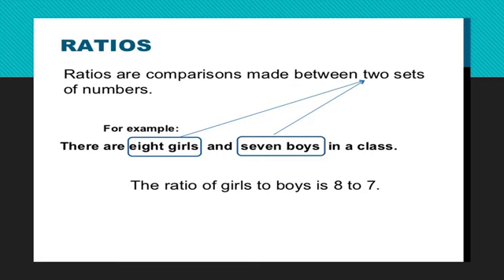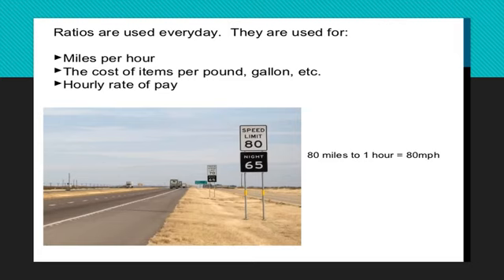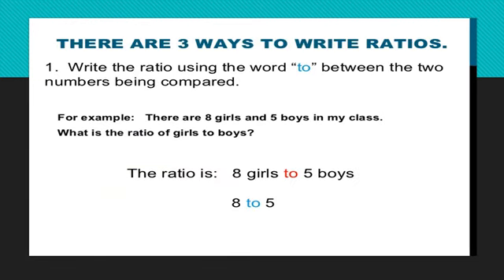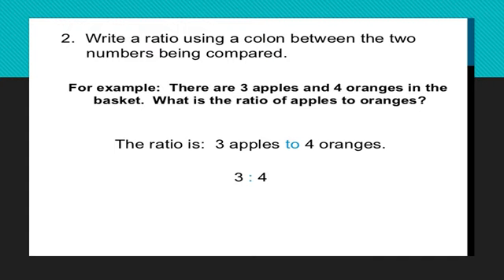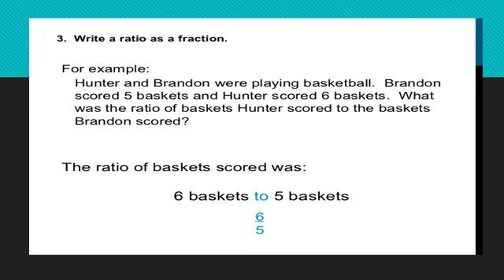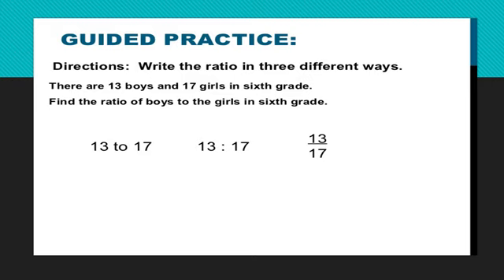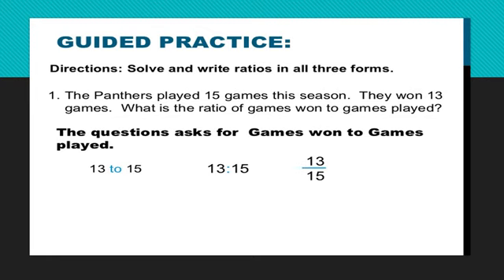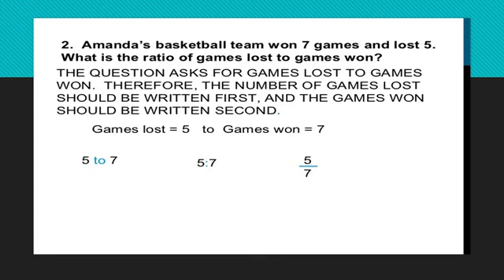STD6 MATH L14 Video 1